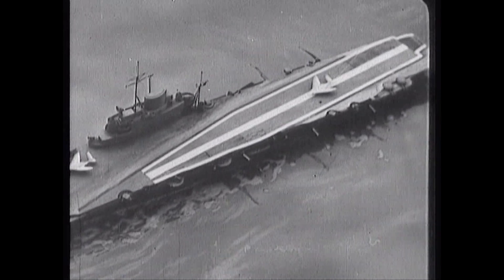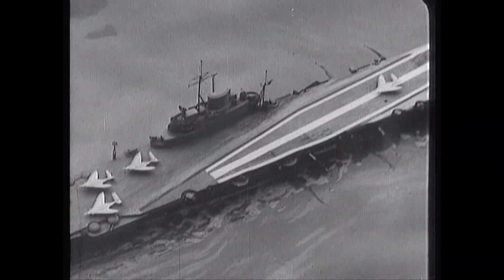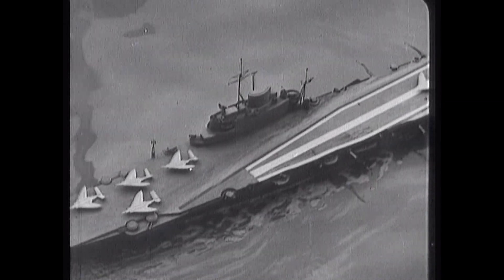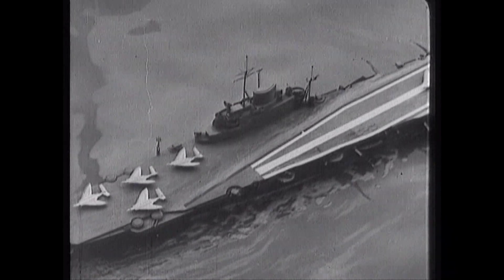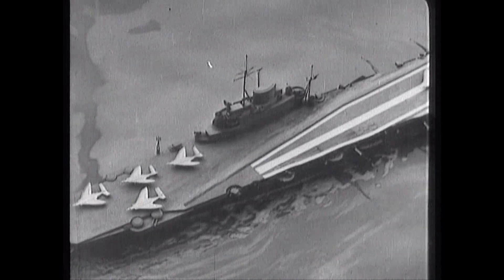Angle Deck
Sea trials with the Flexible Deck concept directly led to the development of the Angle Deck.  Also in this play list,  Capt. Eric `Winkle` Brown, talks about both of these.